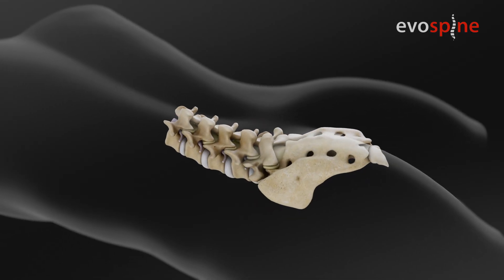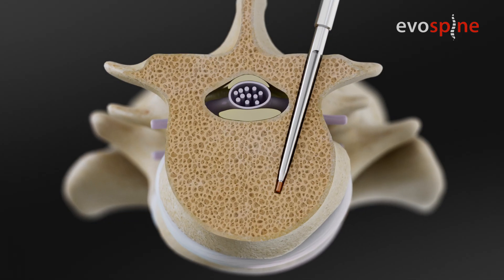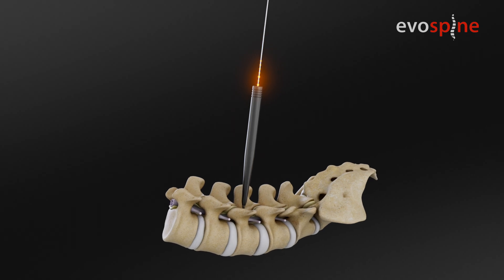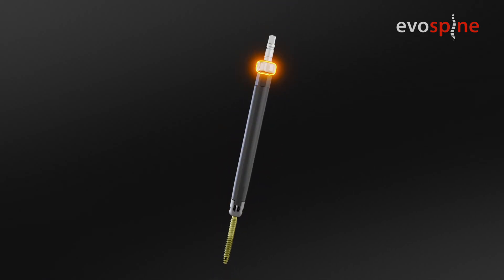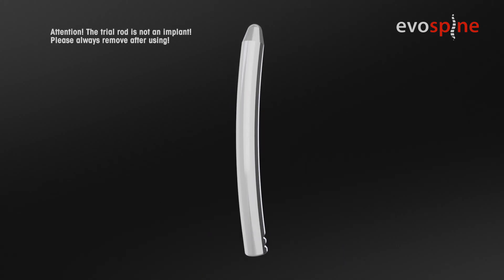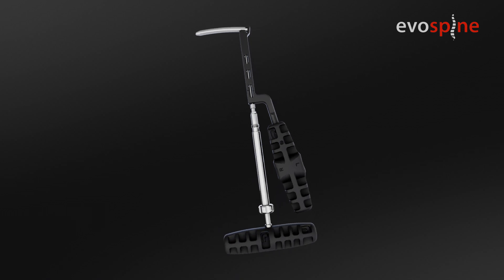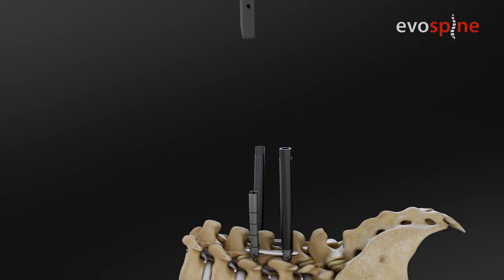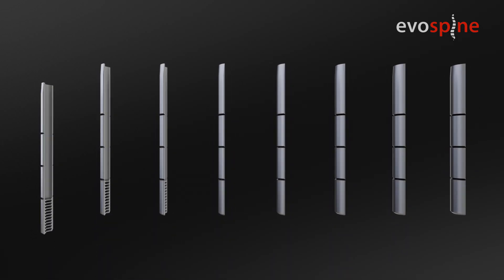Evospine BAMBOO® single use instrument set for MIS pedicle screws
The instrument set is the complete percutaneous single use system streamlined to the max with individual implant choice.

BAMBOO® is designed for simplification because it is always ready for use and offers multi-functional instruments.